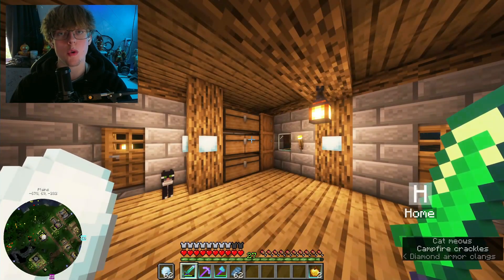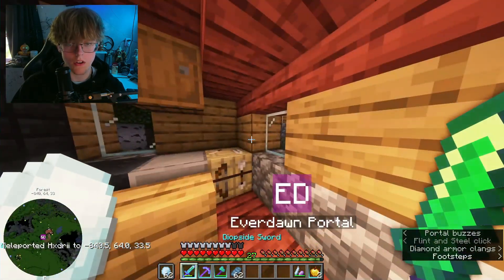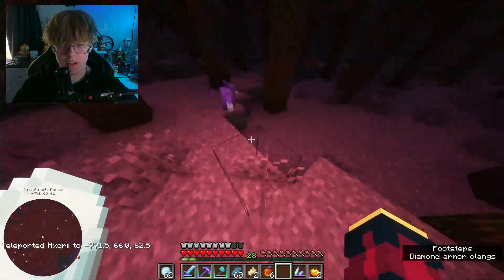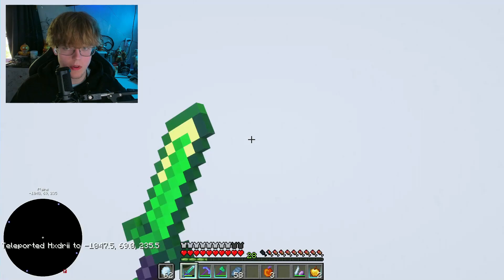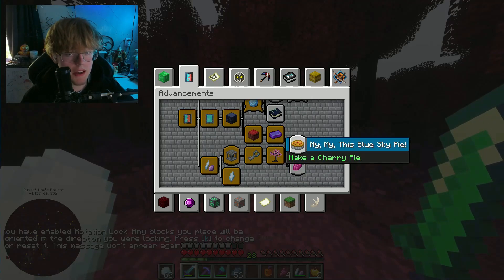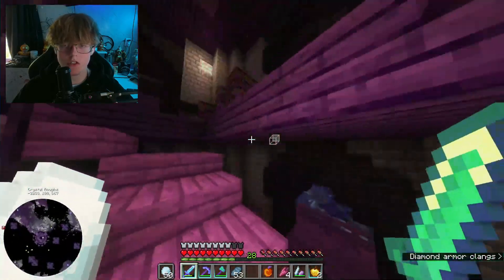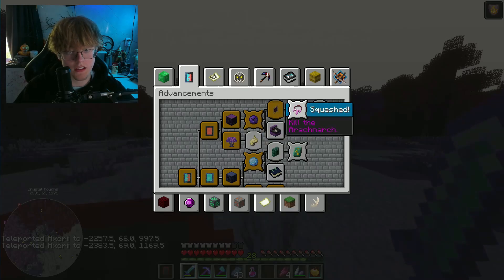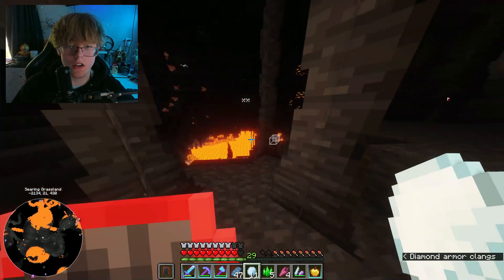THE EVERDAWN DIMENSION IS AMAZING || MSSeries S3 EP03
In Today's Video, I'm back in Minecraft MSSeries S3. THE EVERDAWN DIMENSION IS AMAZING || MSSeries S3 EP03

MUSIC ▼
Chill Day by Lakey Inspired
Dehydration by Loxbeats